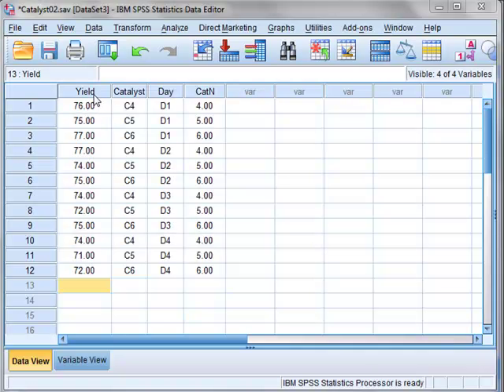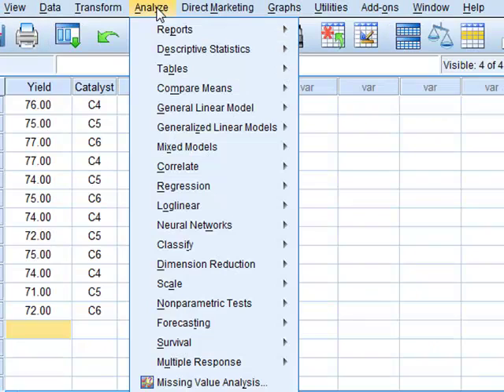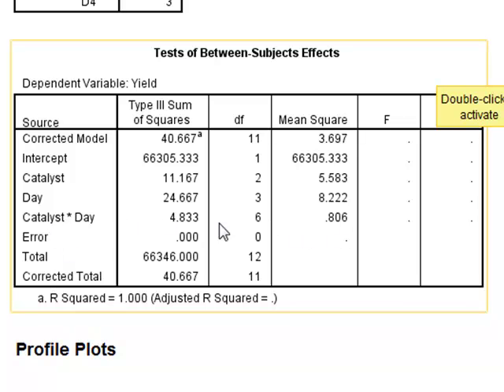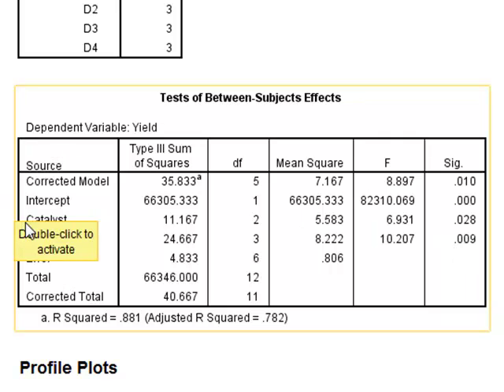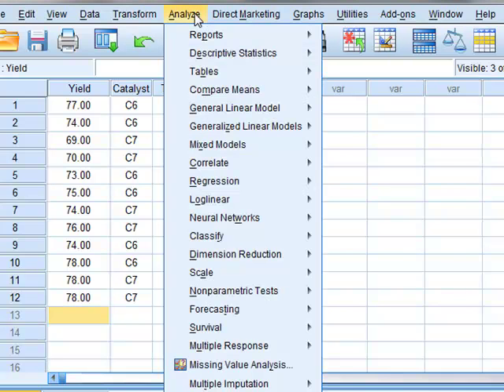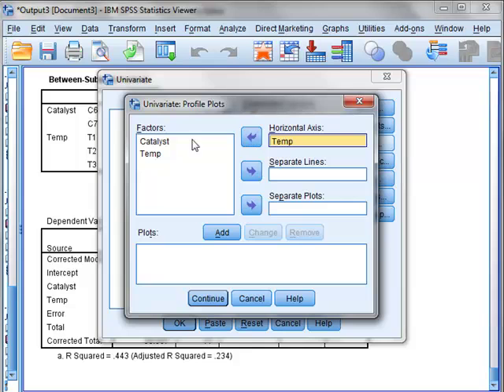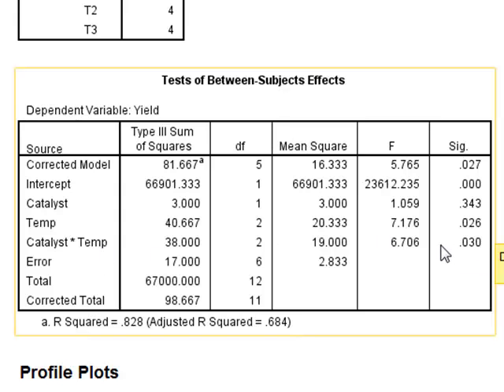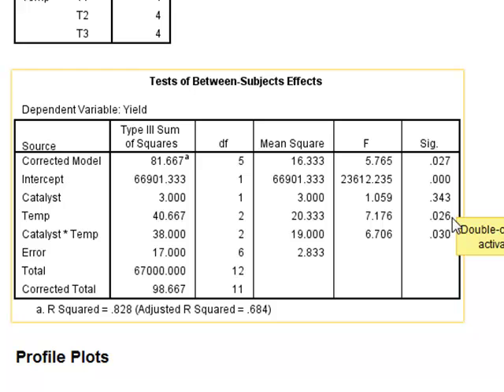Multi-factor ANOVA (SPSS)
Currell: Scientific Data Analysis. SPSS analyses for the data in Figs 3.11 and 3.15